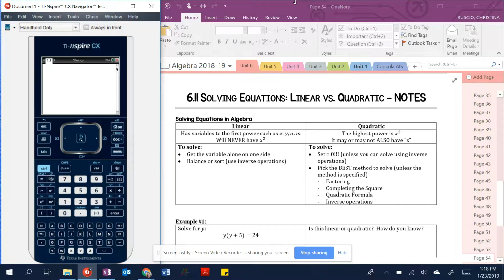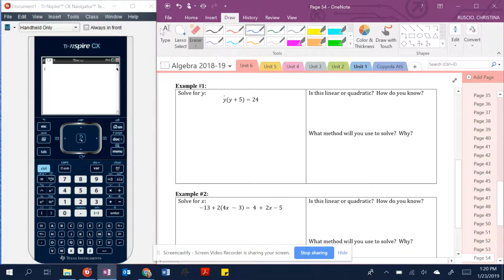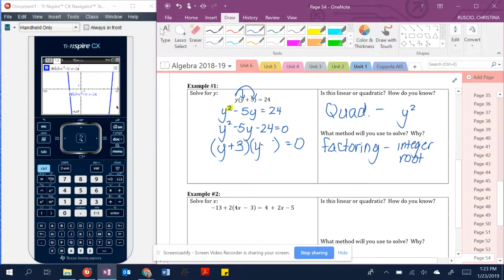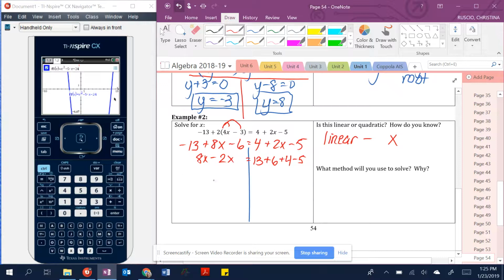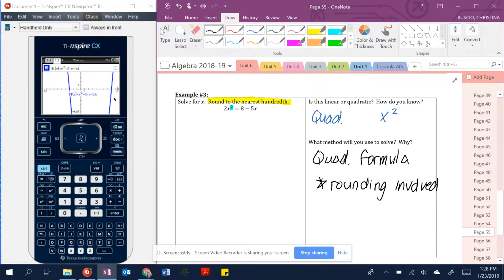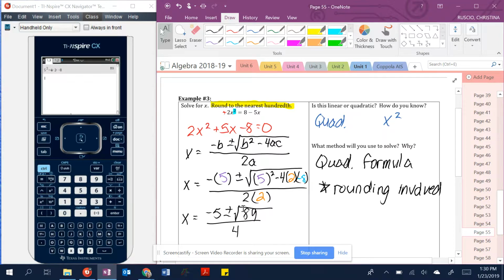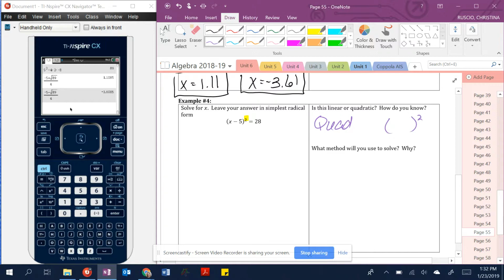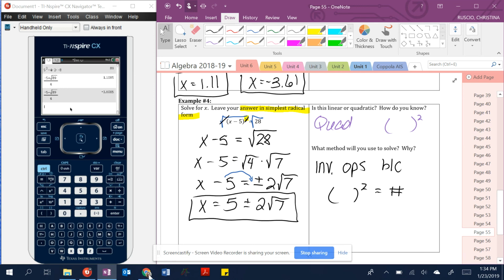6.11 Solving Equations: Linear vs. Quadratic